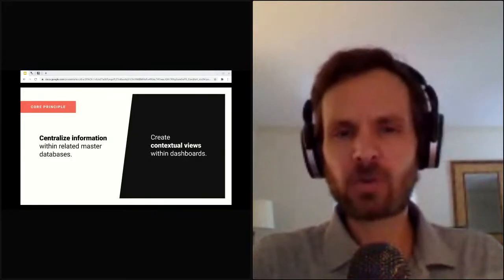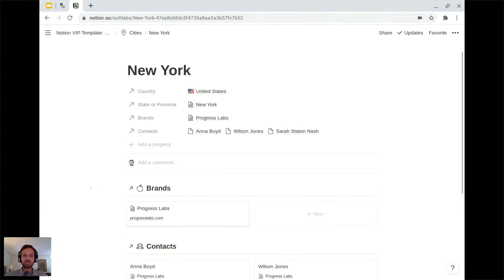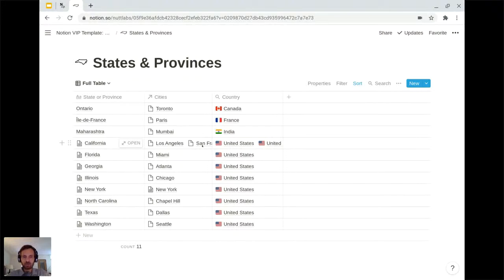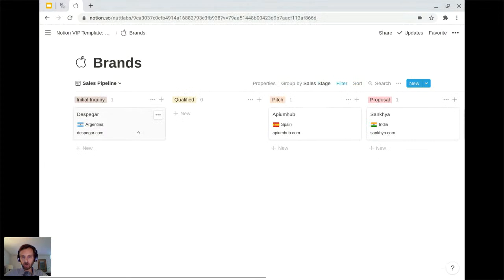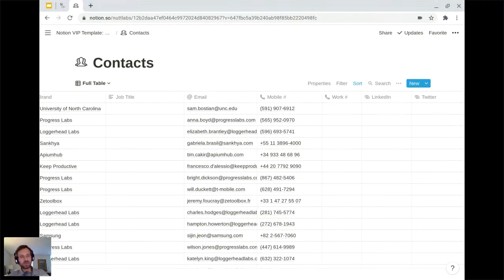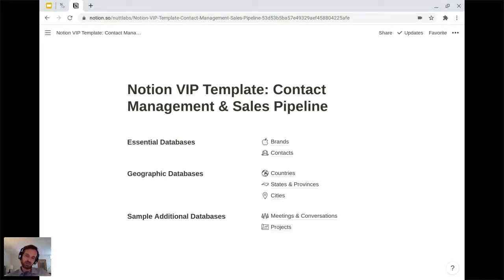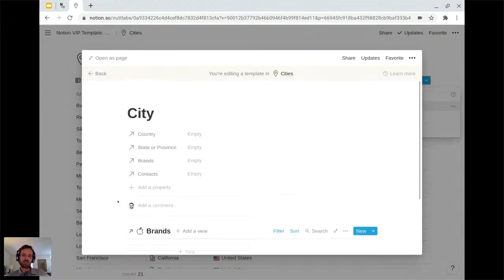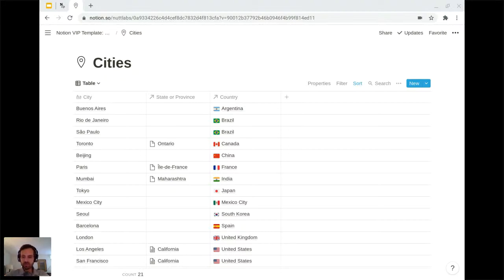Notion at Work: Manage Your Contacts and Sales Funnel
Multi-formatted relational databases make Notion a powerful place to manage your contacts and sales opportunities. Not only can you display your contacts in compelling formats; you can also filter them within contextual views across your workspace.

In this edition of Notion at Work, host William Nutt will detail a system that leverages those advanced functionalities to give any workspace a sophisticated, streamlined method of managing contacts, brands and opportunities.